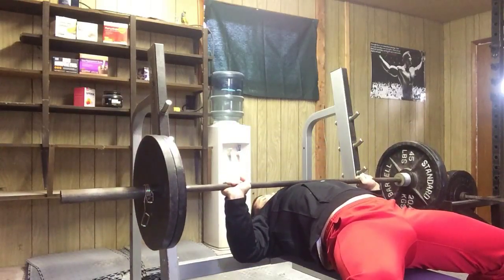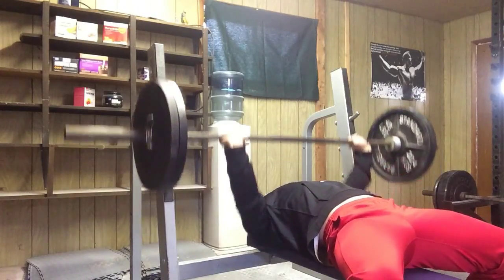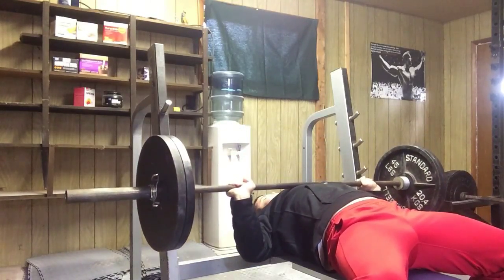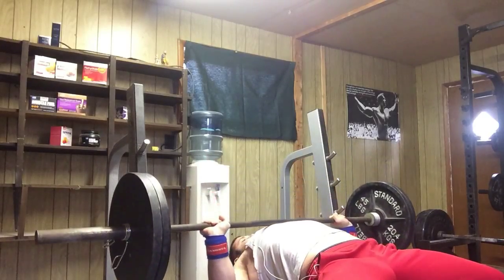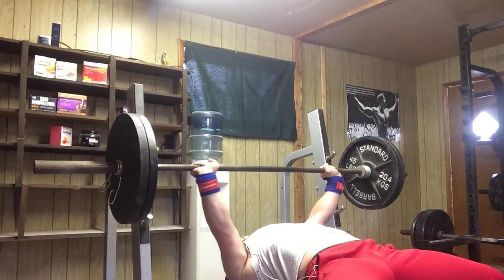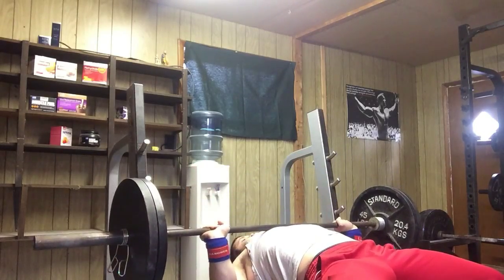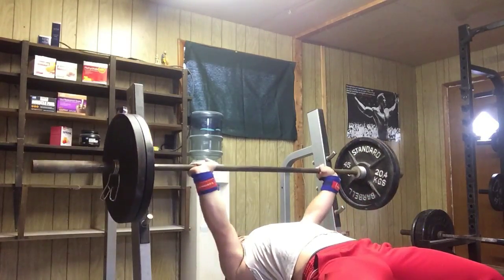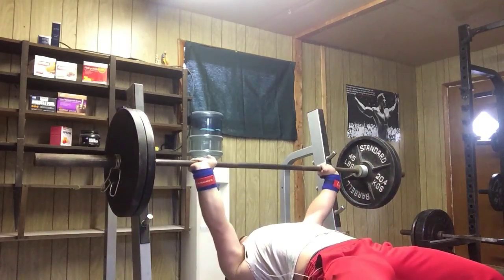Getting the most out of your light training days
tyler_tfstrength

Song:
Marmoset
simple deciduous
sounds of the pacific wonderland